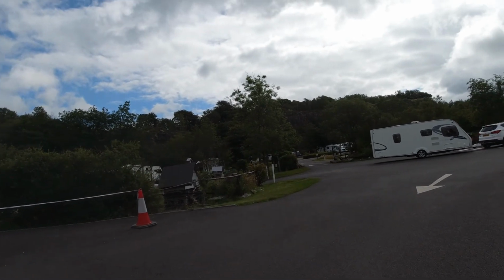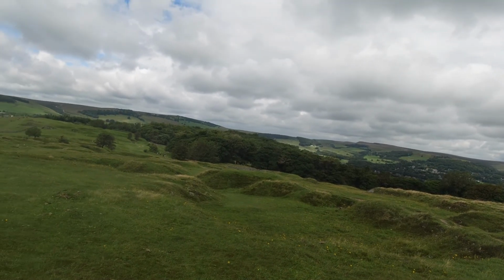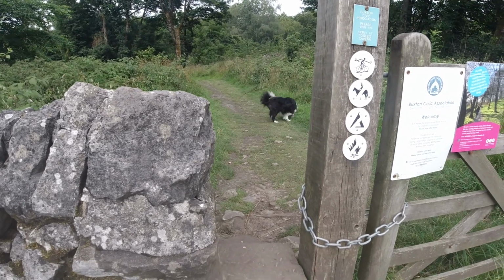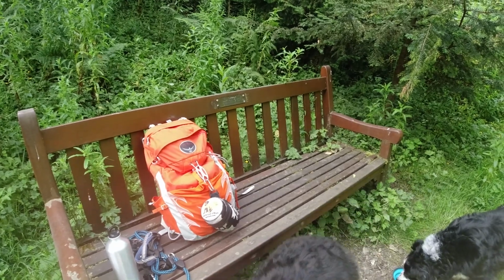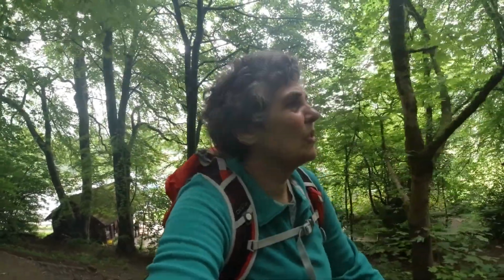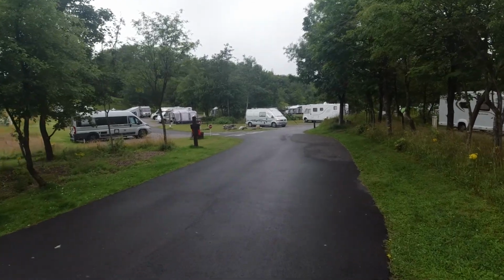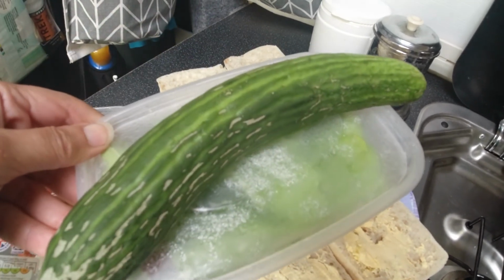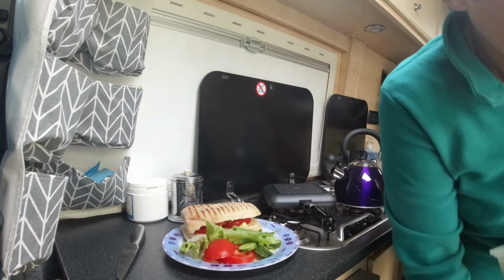Solomon' temple Buxton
Grin Low Tower, or Solomon’s Temple as it is locally known, is a landmark on the skyline above Buxton and stands at 437m (1,434ft) above sea level. Built in 1896 (and restored in 1988), this Grade II-listed, 20ft-high Victorian folly replaced the ruins of a previous tower which was built by Solomon Mycock, a local farmer and landowner.
It sits atop Grin Low on a Bronze Age barrow (burial chamber) which was excavated in 1894 during the tower’s construction. It contained several skeletons from the ‘Beaker’ period, along with later Roman items.
Surrounded by the Grin Low plantation, now the Buxton Country Park, which hides remnants of the lime-burning and quarrying activities which once took place on the hill, please take care.